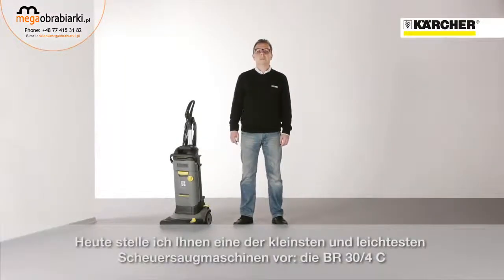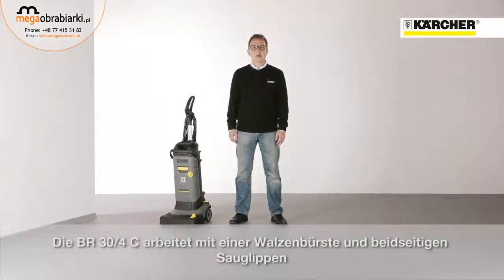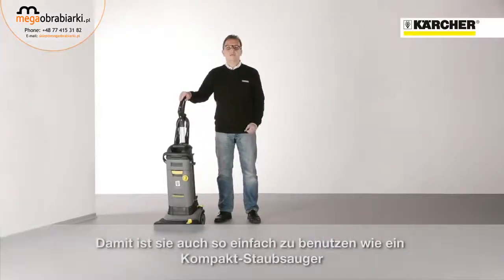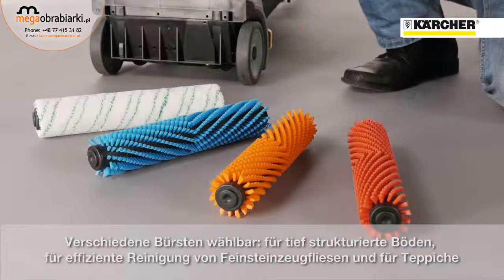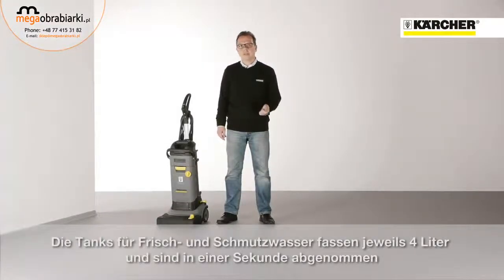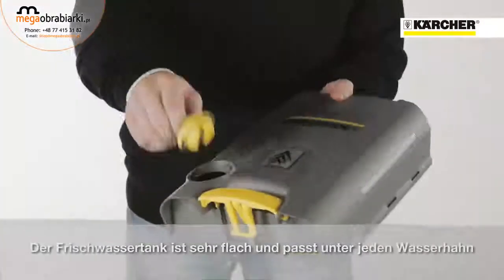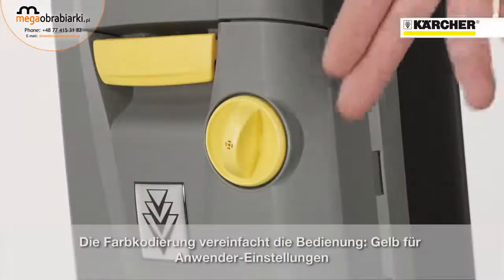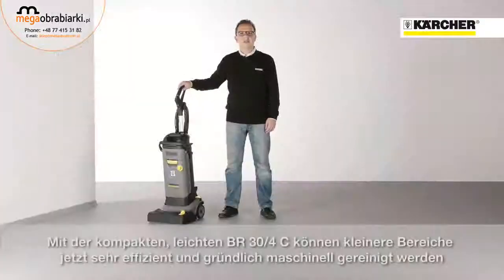Kompaktowa szorowarka z funkcją odsysania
Kompaktowa szorowarka BR 30/4 C jest propozycją urządzenia do oczyszczania nie dużych powierzchni w hotelach lub restauracjach. Urządzenie charakteryzuje się możliwością pracy do przodu i tyłu, dużą prędkością obrotową szczotki walcowej oraz systematycznym osuszaniem powierzchni dzięki wyposażonym belkom ssącym - więcej informacji na temat prezentowanego modelu uzyskasz u naszego doradcy handlowego pod numerem tel. 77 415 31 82 kom. 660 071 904 , 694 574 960 lub na stronie sklepu

GORĄCO ZACHĘCAMY DO ZAKUPU I SUBSKRYPCJI KANAŁU!